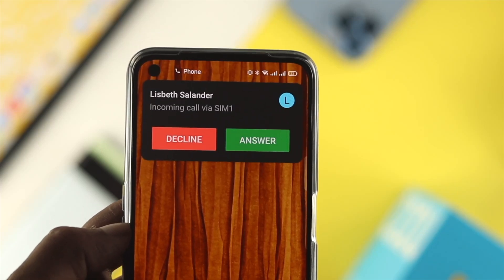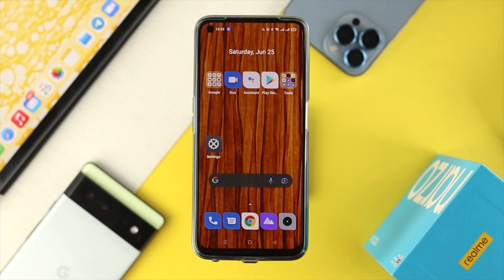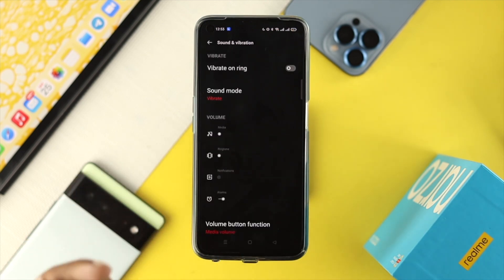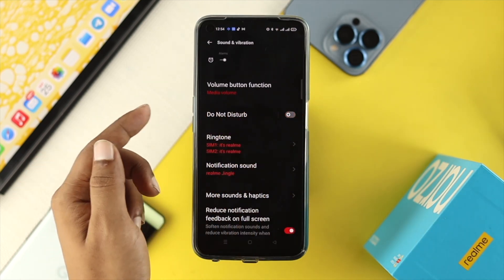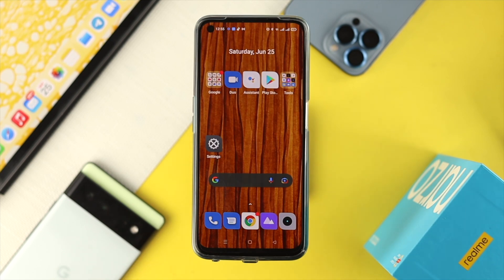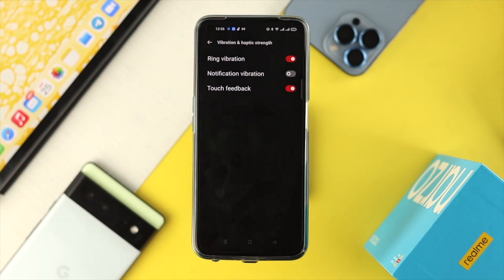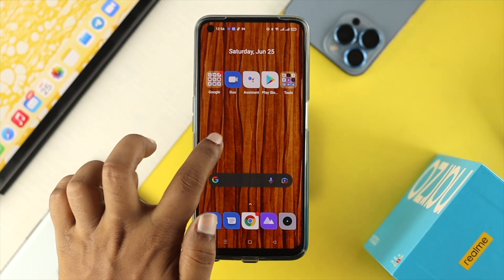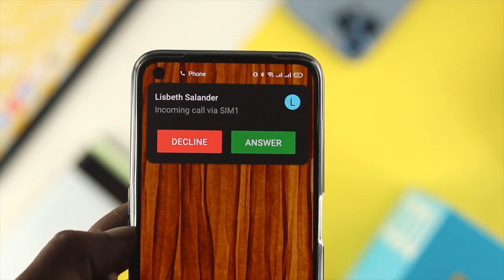Solved: Realme Mobile Vibration Not Working! [Stops Working]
Your Realme Phone is silent you suddenly realize it is not Vibrating at all when you get an incoming call or receive a notification, so you are not getting notified. Here we will show you the 4 best solutions to fix Vibration not working on Realme Narzo 50 Pro 5G, 50A, 50i, or any phone running on Realme UI.

0:00 What This video is about
0:22 Solution 1: Force Restart
0:42 Solution 2: Change Phone Settings
1:33 Solution 3: Turn on Additional Settings
2:24 Solution 4: Software update